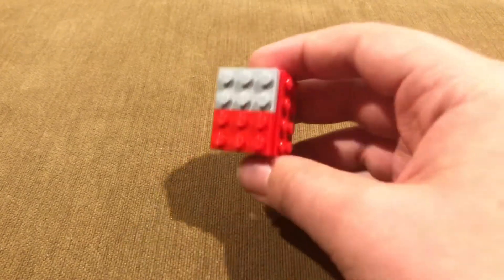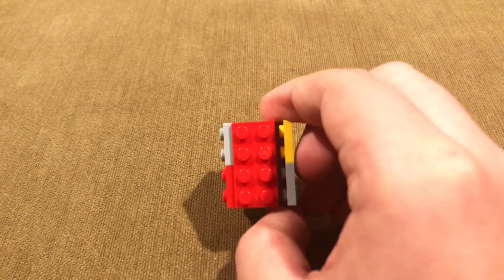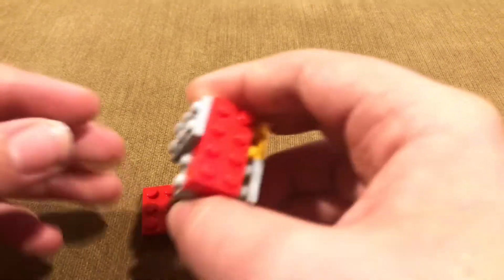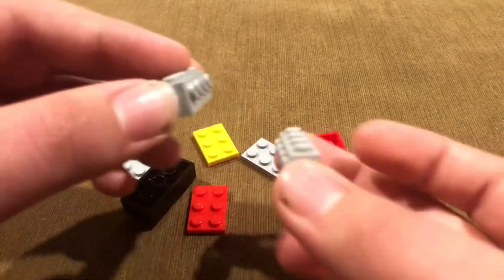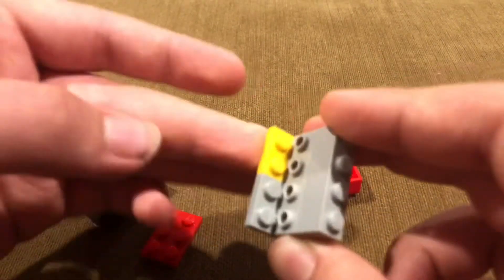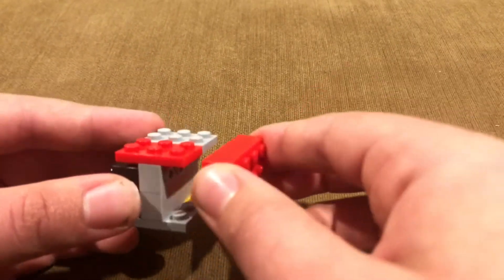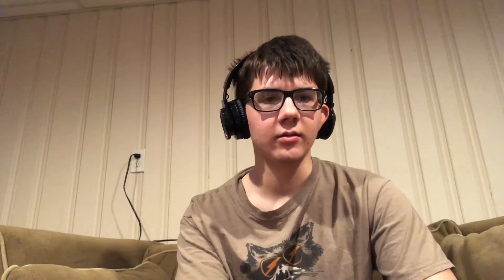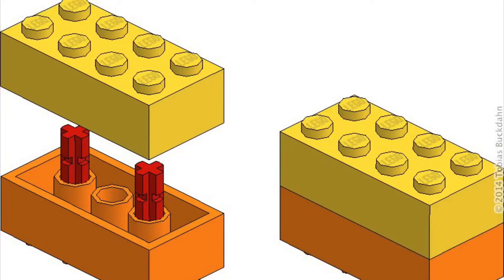Most common lego building technique that pro lego builders use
The most common lego building technique that pro lego builders use is the SNOT technique/method. This is a lego building technique that pro lego builders use to make their lego creations look professional, stand out. They take their lego creations to the next level. You can do it too! When you’re building your own lego creations depending on what your building, try using the SNOT technique/method.